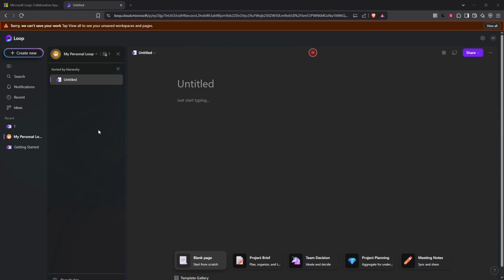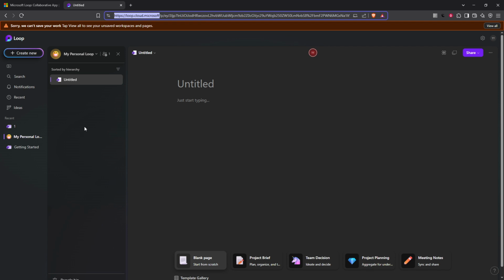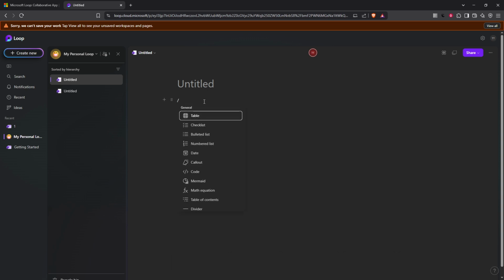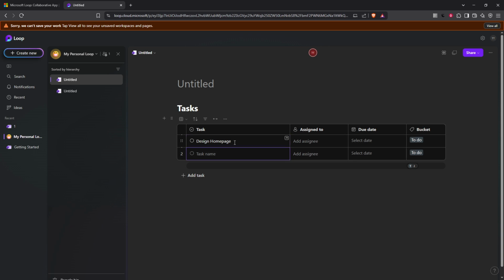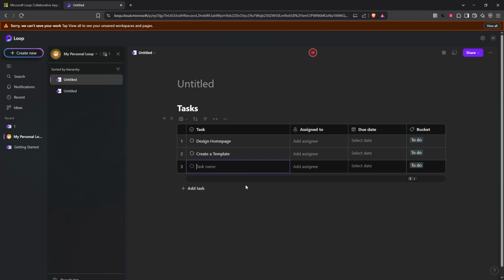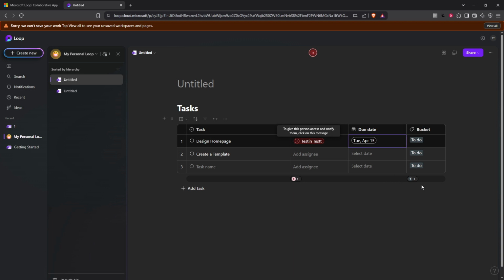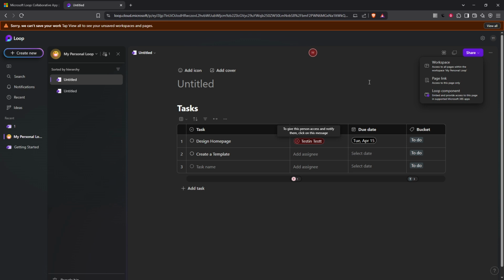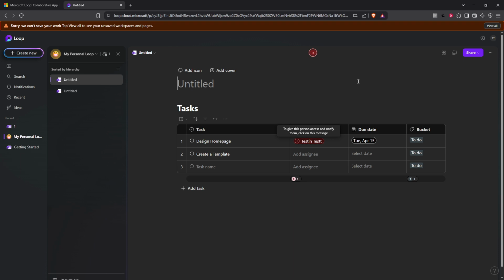How to Use Task List in Microsoft Loop [2025 Full Guide]